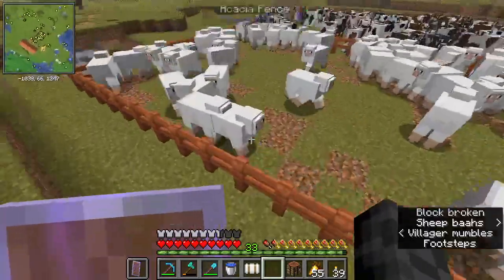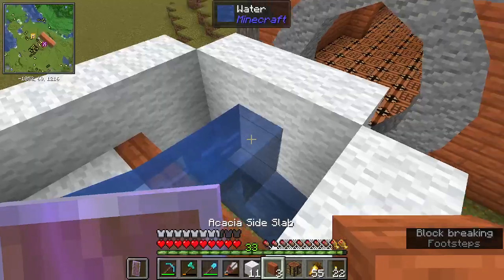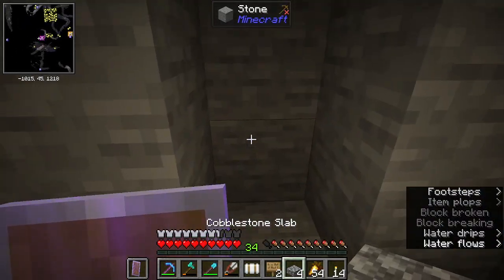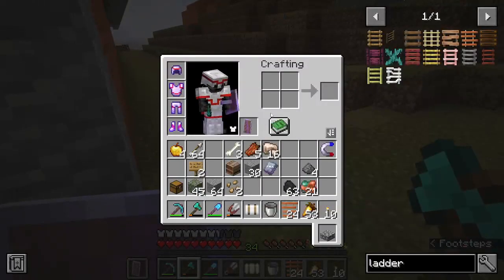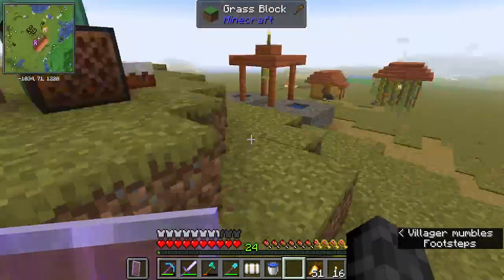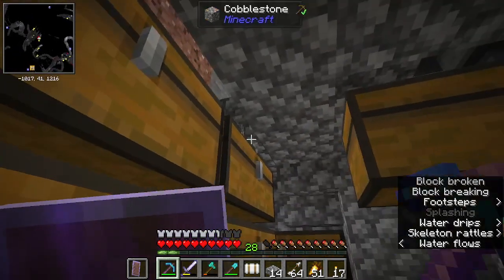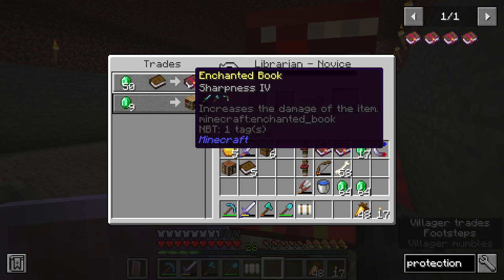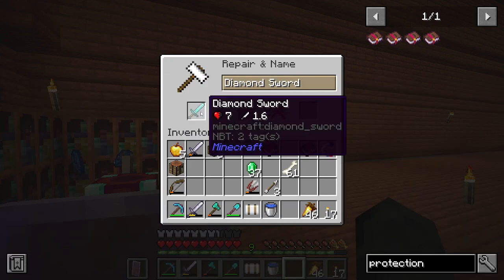Stream stream stream stream - Twitch VOD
We build an amazing and efficient, free exp farm out of that old skeleton spawner we saw some time ago, and make some fun enchanting stuff too!